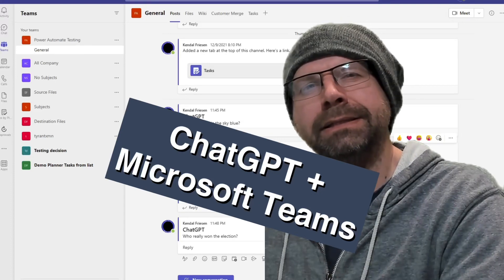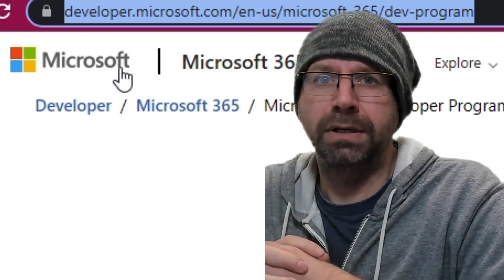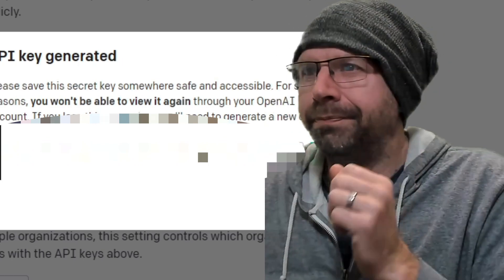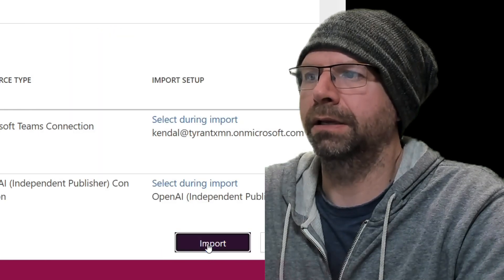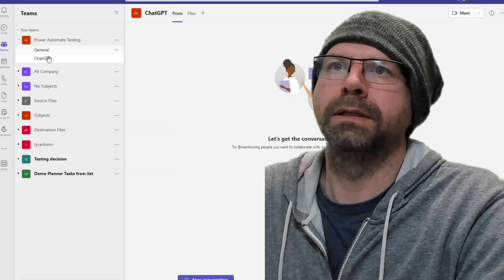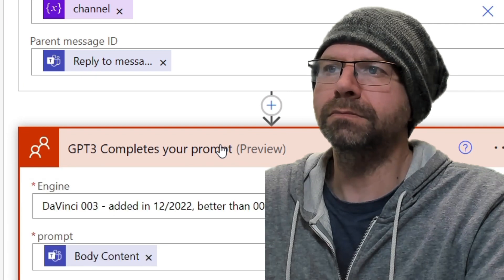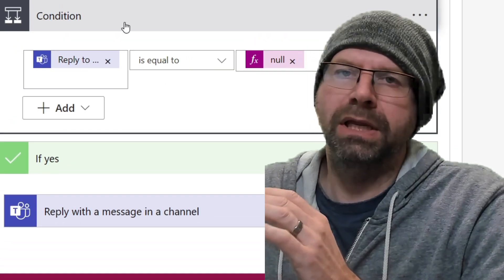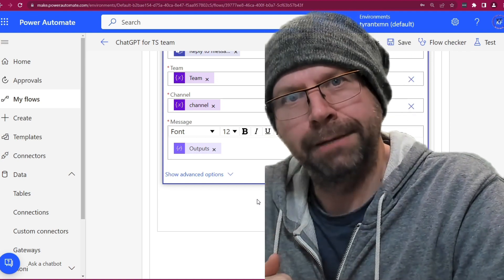Integrate GPT-3 into Microsoft Teams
Edit: To be clear this is GPT-3 and not the full ChatGPT experience.

Replace PowerAutomate Command that was referenced.
replace(items('Apply_to_each_2')?['text'],'chatgpt','TRUMP')

Chapters
0:00 Intro
0:22 Create a Channel
0:54 Developer Tenant
1:30 Power Apps Trial
1:50 API Key from OpenAI
2:19 PowerAutomate - Connector
3:00 Import Flow
3:37 Configure Items in Flow
4:24 Success
4:53 Detailed Flow Overview
7:23 Conclusion